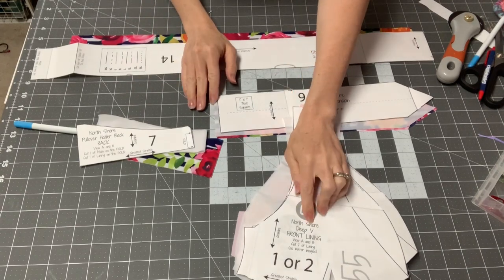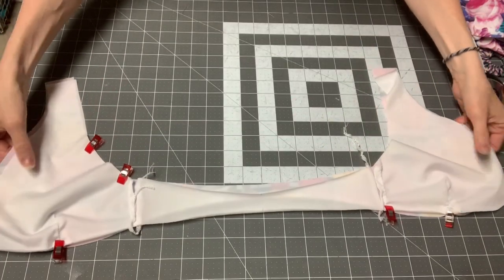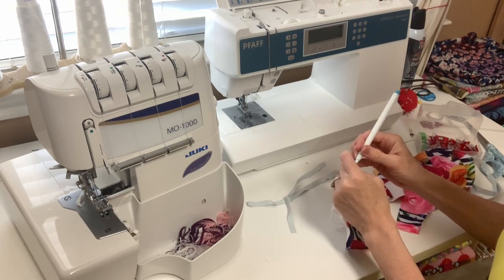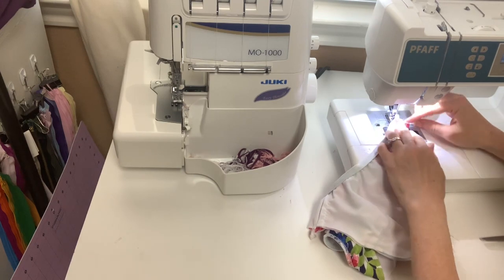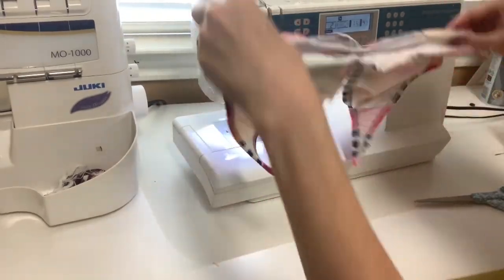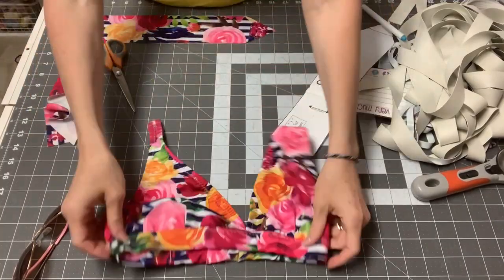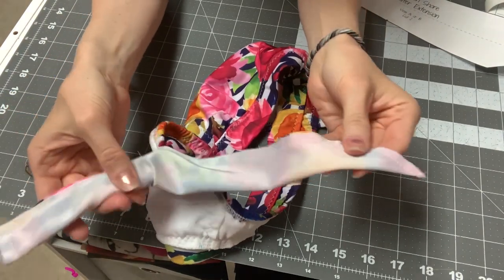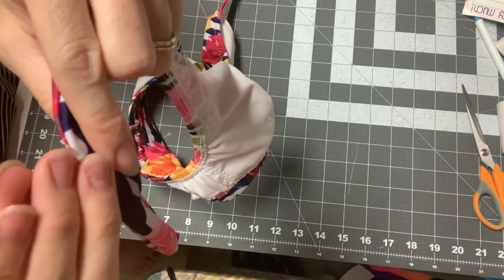Greenstyle North Shore Sew Along - Day 3 - Sewing the Deep V Front with Pullover Halter Back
This video will walk you through sewing the Greenstyle Creations North Shore Swimsuit Deep V Front with Pullover Halter Back.

This video is part of the North Shore Swimsuit sew along, for more details go